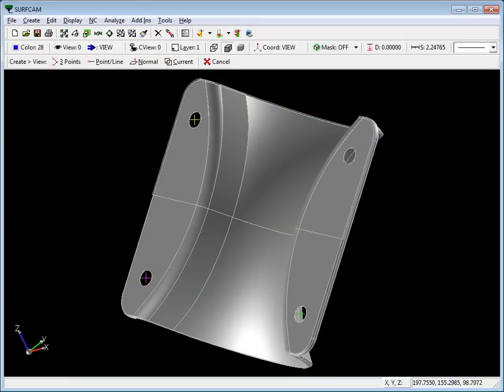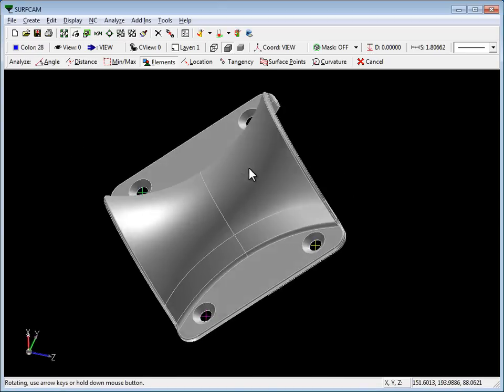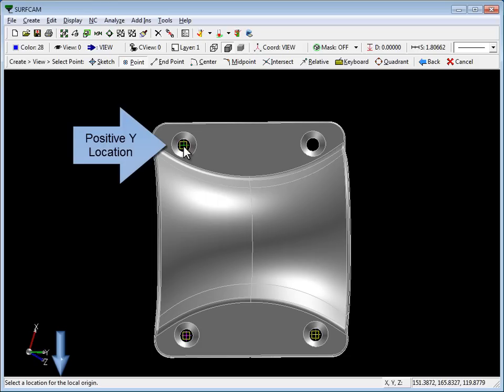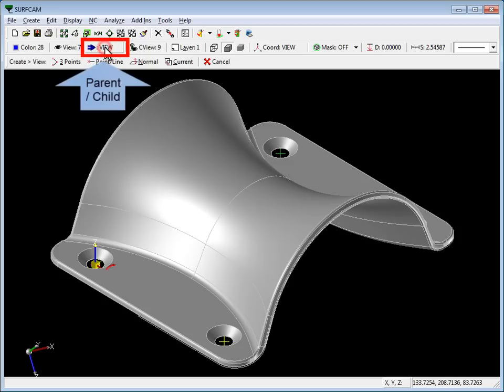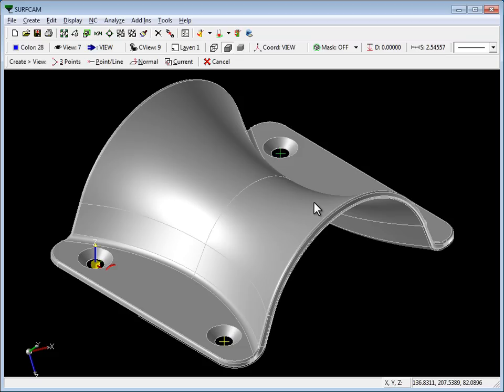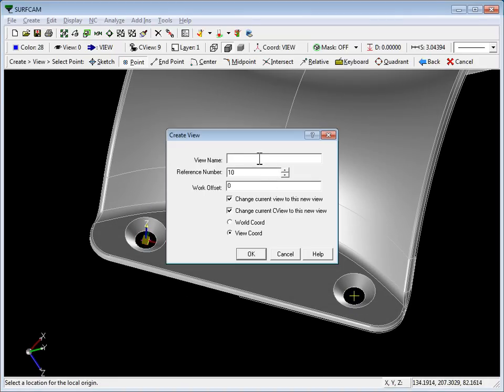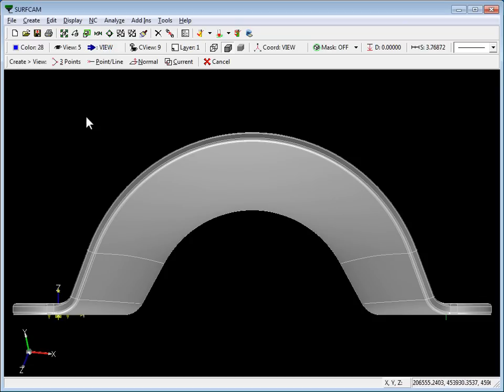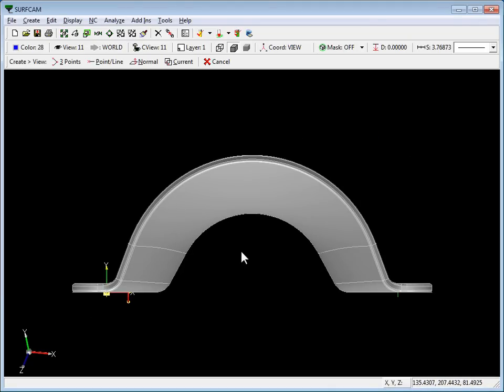SURFCAM Tutorial - CView: Creation Overview